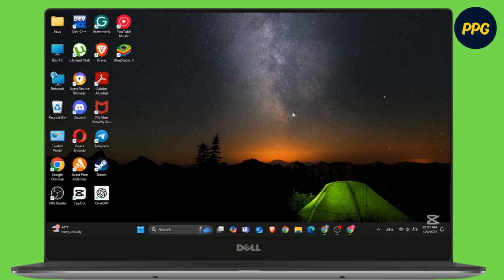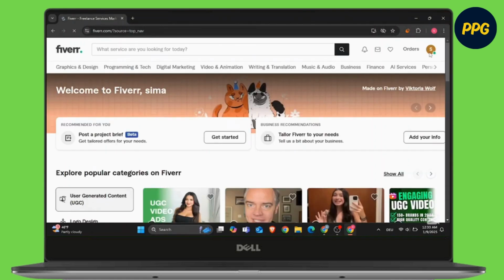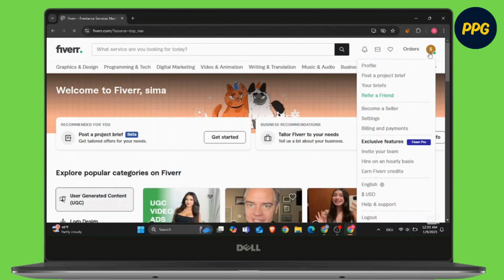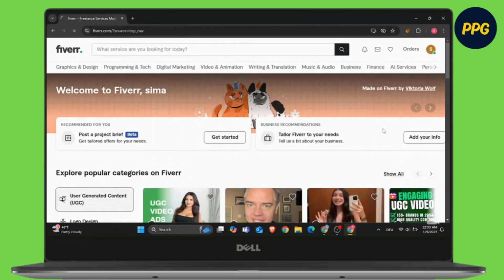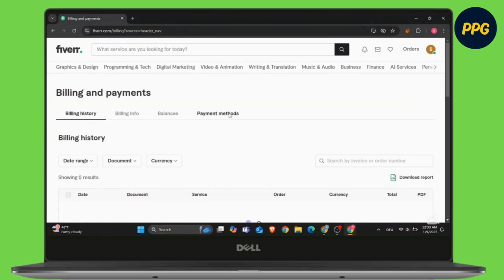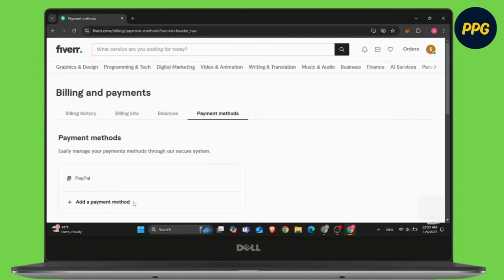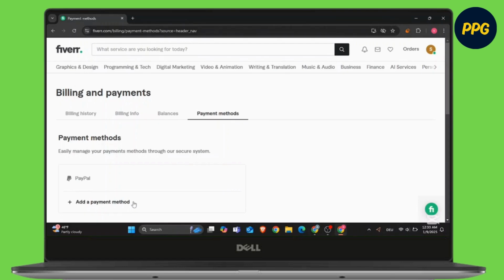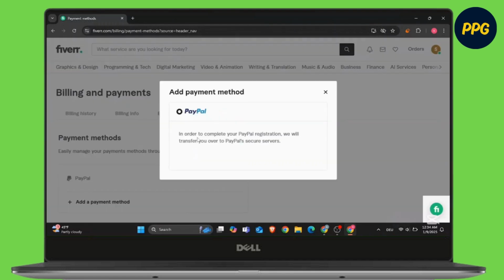How To Add Payment Method on Fiverr ?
Hello Guys,

Welcome to our step-by-step guide on "How To Add Payment Method on Fiverr"! If you're a freelancer or buyer on Fiverr looking to add or update your payment method, this video is for you. Whether you're a seller looking to receive payments or a buyer looking to make purchases, this tutorial will show you how to link your payment method on Fiverr. From adding credit or debit cards to PayPal and bank accounts, we cover all the essential steps to ensure you can start or continue your transactions smoothly on Fiverr.

In this video, we will show:

Step-by-step guide to link your payment method on Fiverr
How to update payment information on Fiverr
How to add credit card or debit card on Fiverr
How to set up payment options on Fiverr for both buyers and sellers